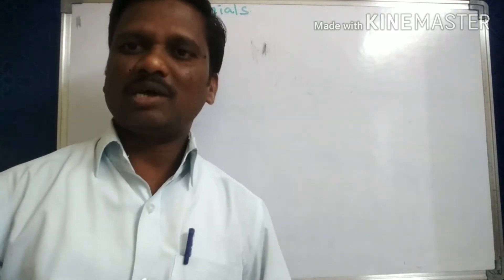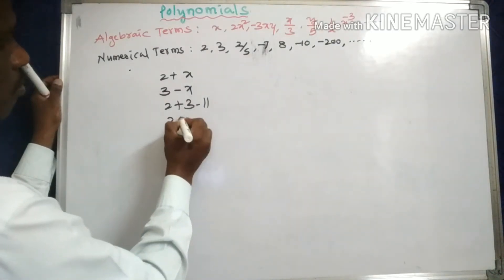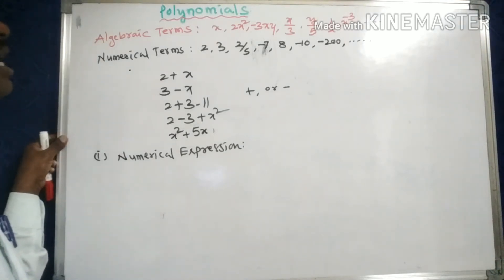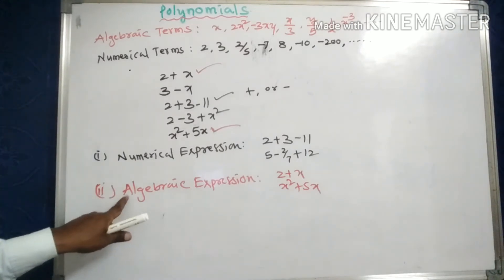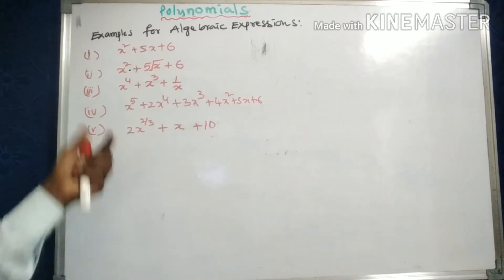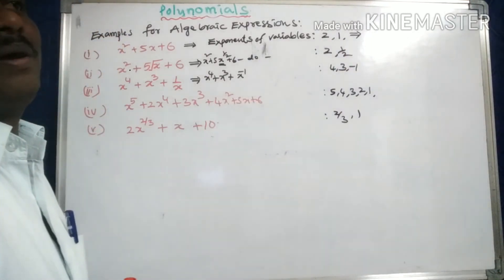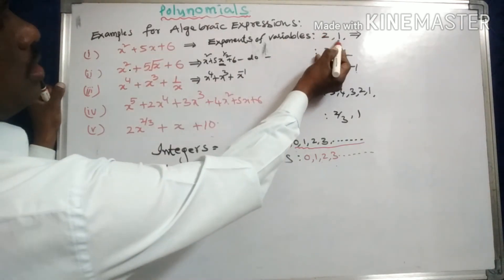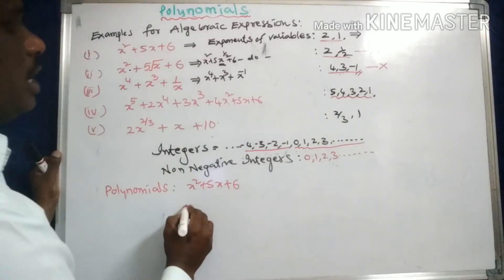Concept of Polynomial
In this video, we will learn about the concept of the polynomial.\
# distributive  Are all algebraic expressions polynomials? or not?